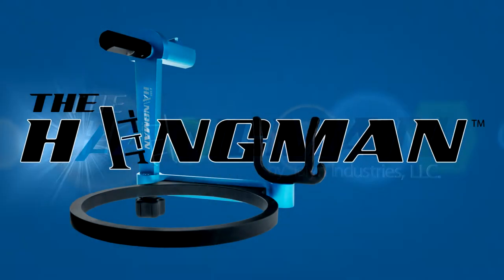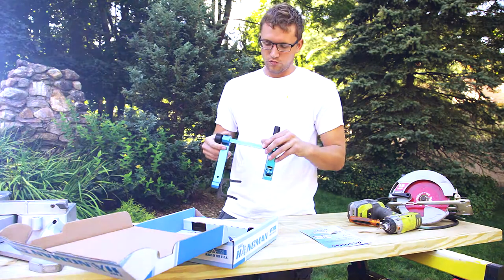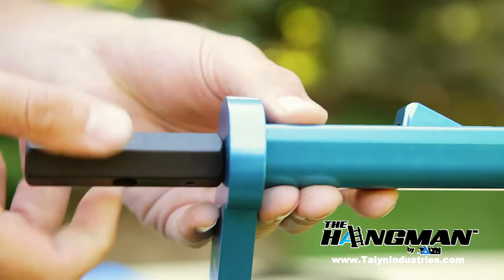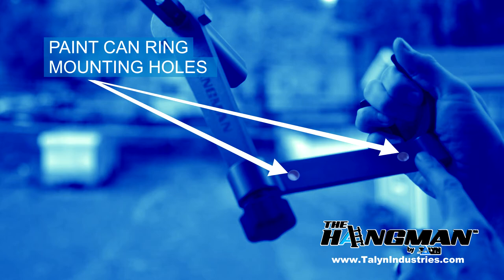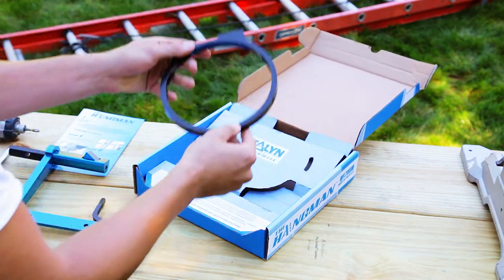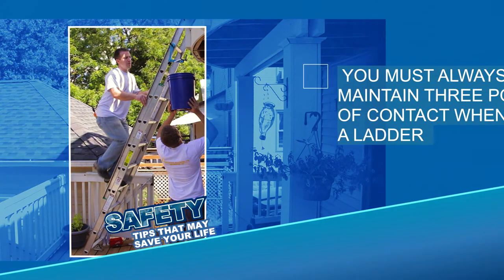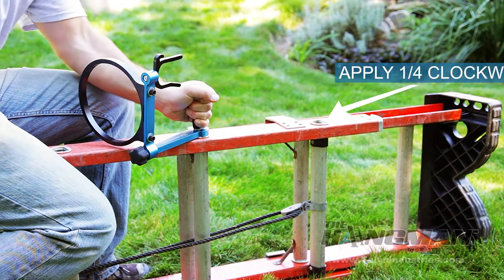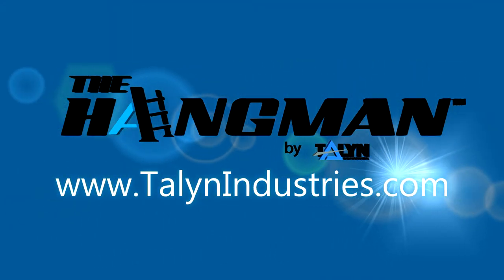The Hangman by Talyn Industries, Installation Video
Post purchase instructions to guide users through assembly, setup and usage of "The Hangman", a new tool by Talyn Industries.  The Hangman hangs up to 35lbs in tools and paints from any open rung extension ladder.